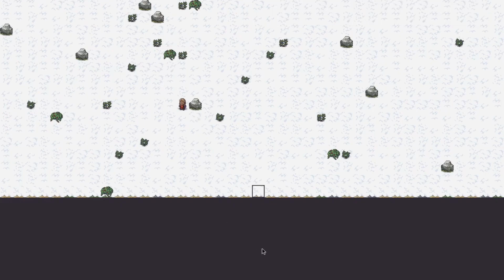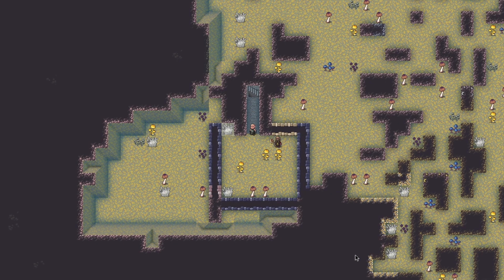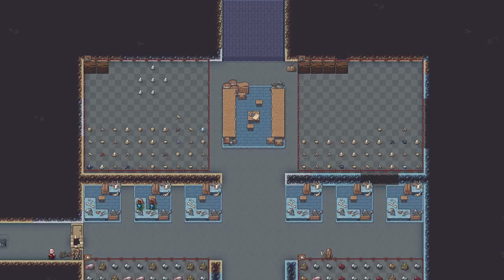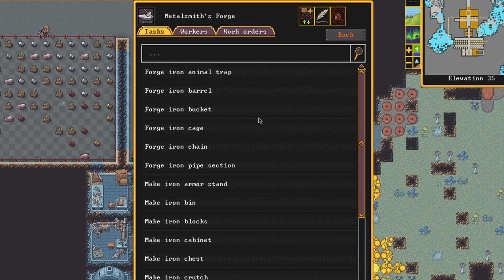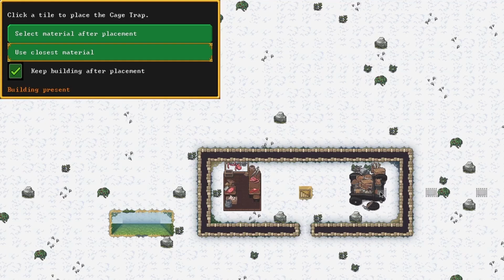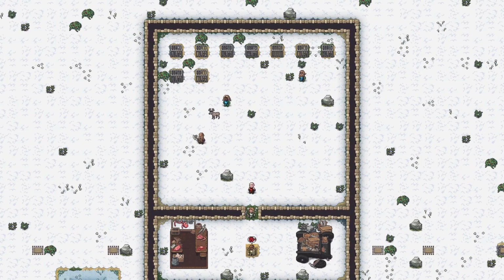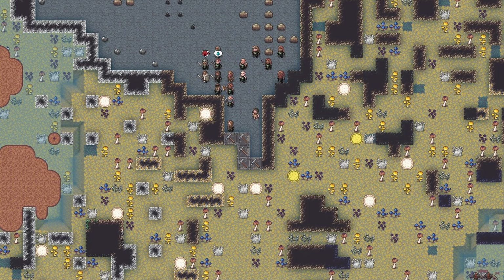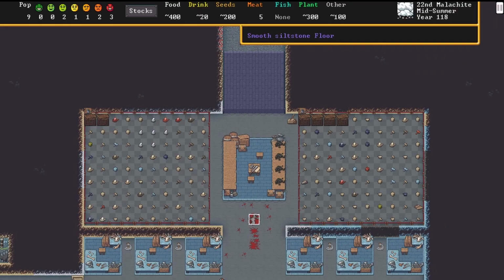the rise and fall of my toy factory/coal mine (Dwarf Fortress)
I've heard that the best way to celebrate Dwarfmas is to hide in the tavern of a destroyed fortress and await your inevitable doom.